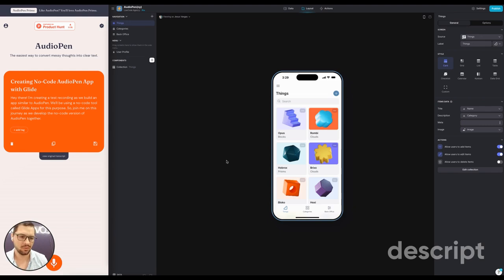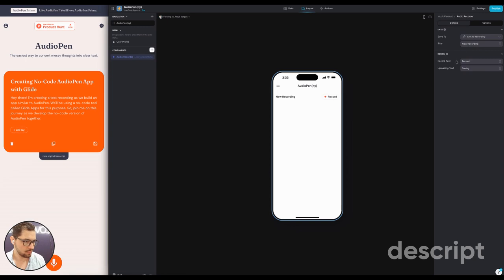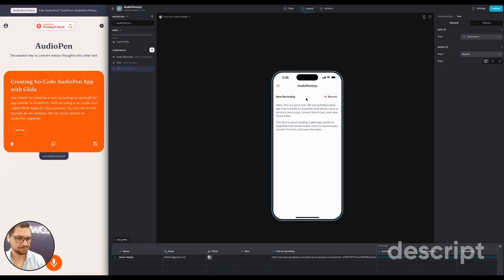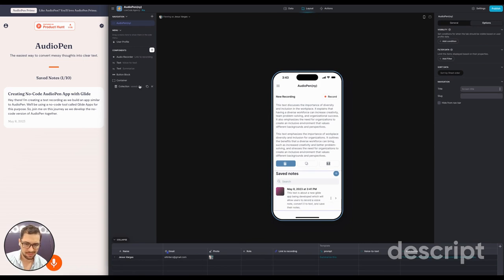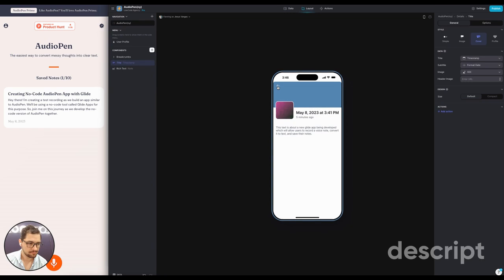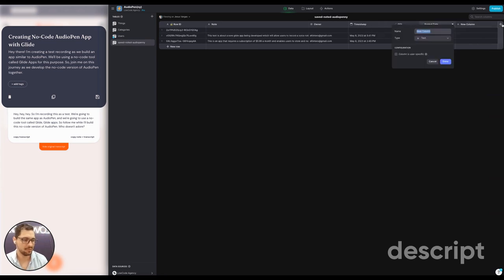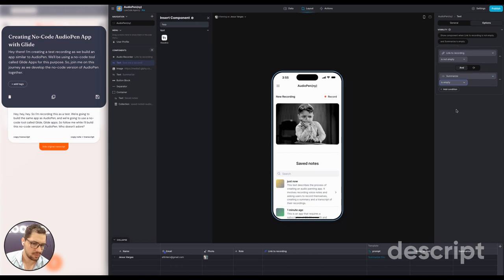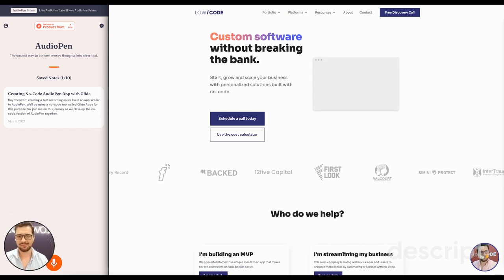Building an AI + nocode voice-to-text app (Glide + OpenAI)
🔥 Rapid No-Code App Development: Building a nocode AI Audio App like AudioPen in UNDER 30 MINUTES using @glideapps by LowCode Agency!

Description:

💥 BOOM! Get ready for a dose of no-code magic! 🎩✨ This isn't just a video - it's a thrilling adventure into the world of rapid app development with your guide, Jesus, from the kickass team at LowCode Agency

🔍 We're diving deep into - an uber-cool AI audio app - to show you what it's all about. But we're not stopping there! Jesus is rolling up his sleeves to craft a similar app from scratch, and he's doing it in record time - LESS THAN 30 MINUTES!

💡 Ever heard of @glideapps ?  It's a crazy versatile no-code platform that we're using to whip up this app. You'll see firsthand how Glide can make app building a walk in the park, even for complex AI-powered apps.

💼 Thinking about creating your own ai no-code app (NoCode)? Wanna turn your app dreams into reality without getting tangled up in code? 🔔 Reach out to LowCode Agency NOW!

We're your no-code superheroes, ready to bring your AI app vision to life. Let's make some no-code magic together! 🌟🌈💪